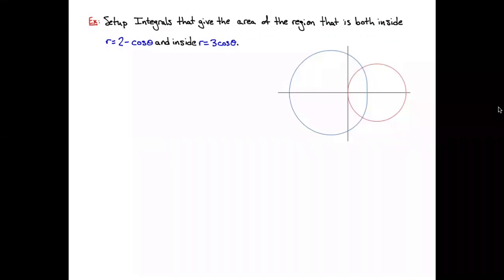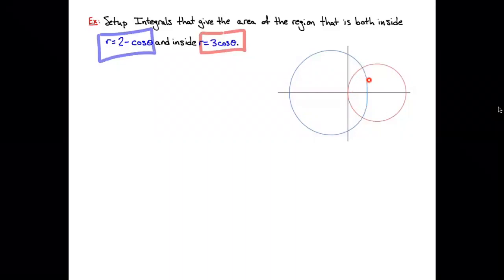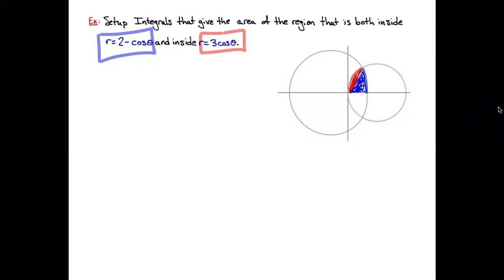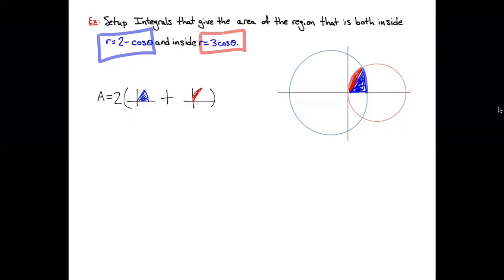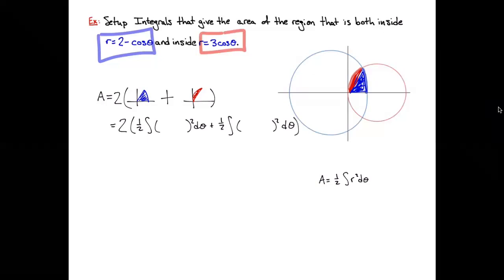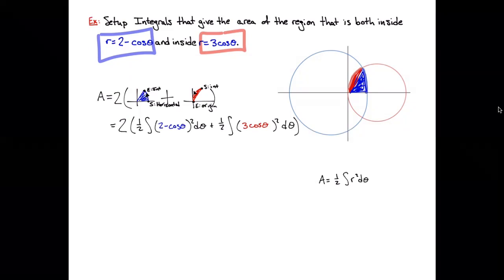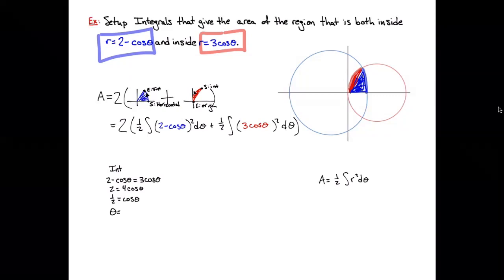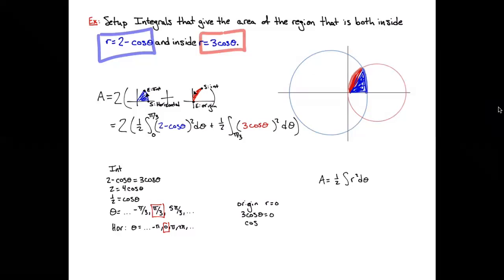Wk 15 Final Exam Review: Polar Area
Finding the area between two polar curves.